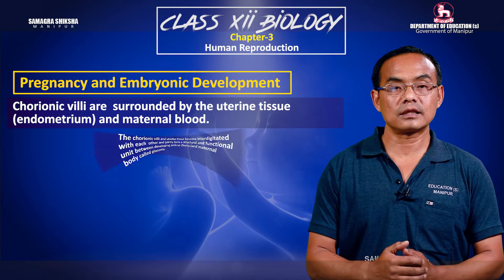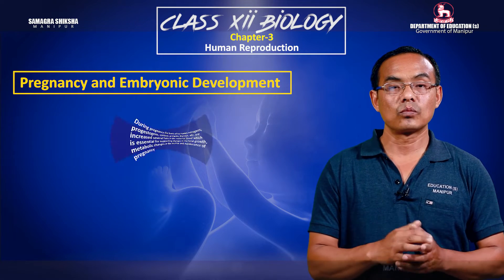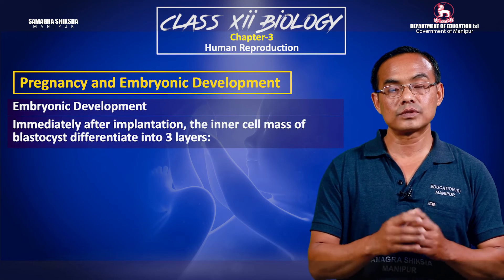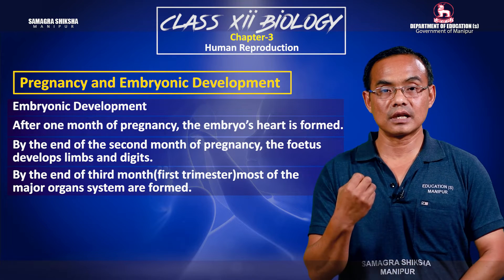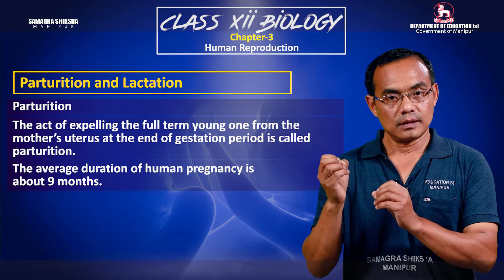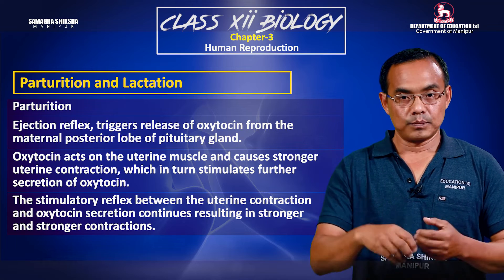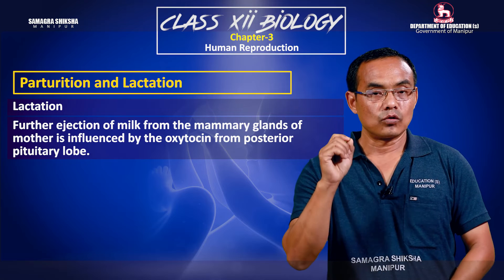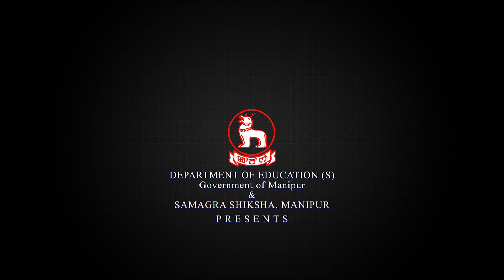Class XII Biology Chapter 3: Human Reproduction (Part 4 of 4)